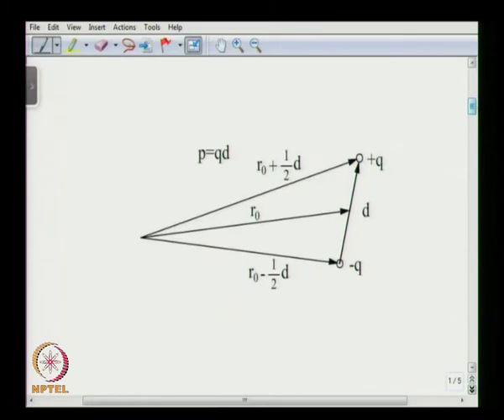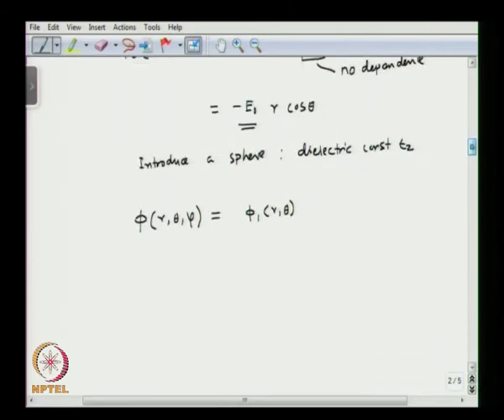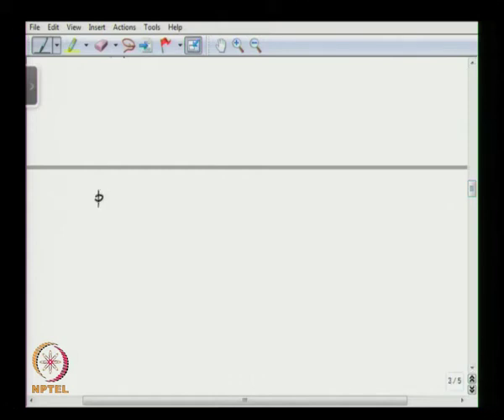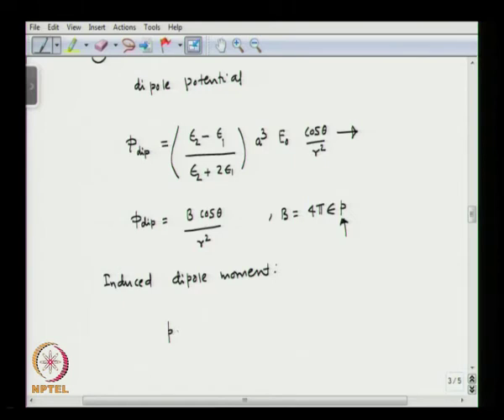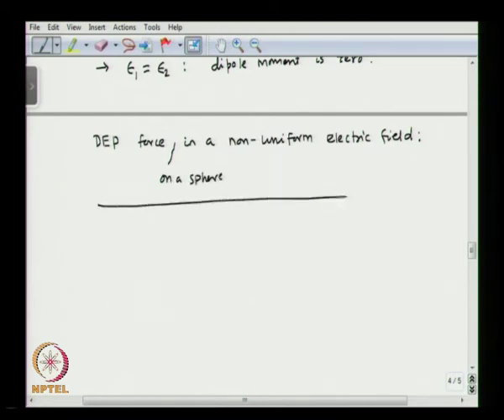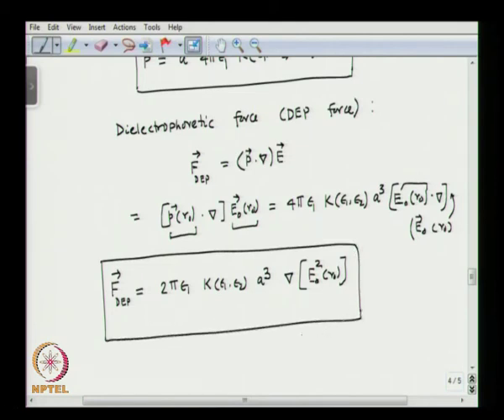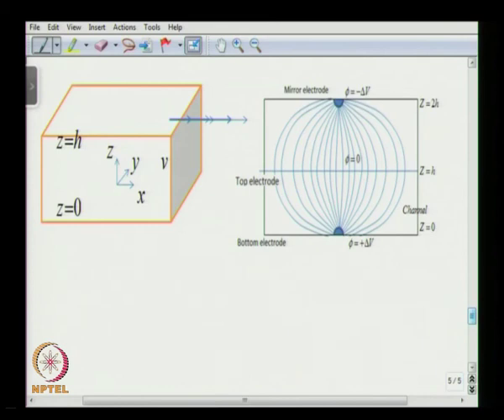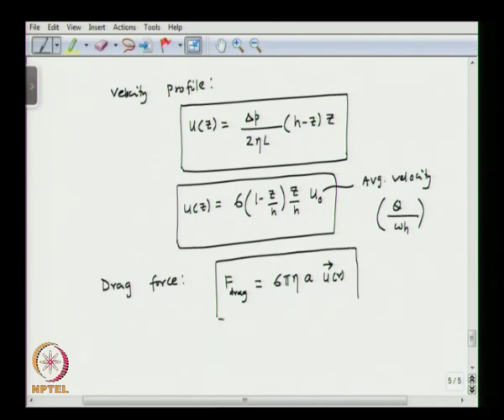Mod-01 Lec-18 Electrokinetics